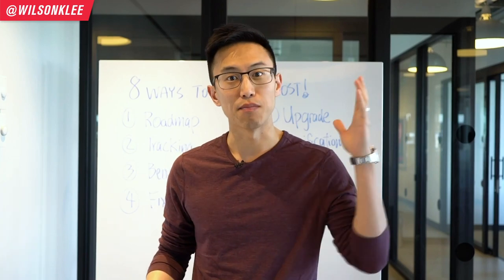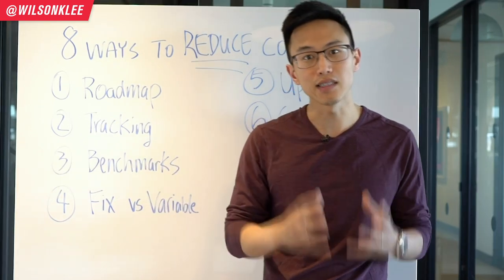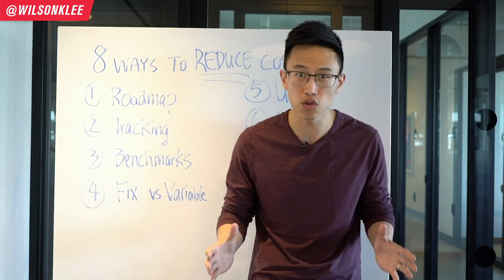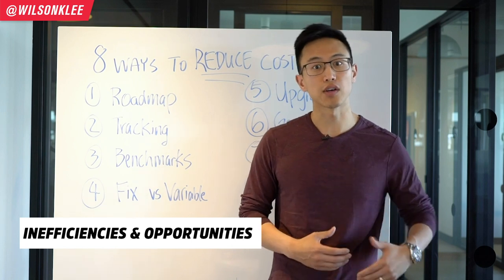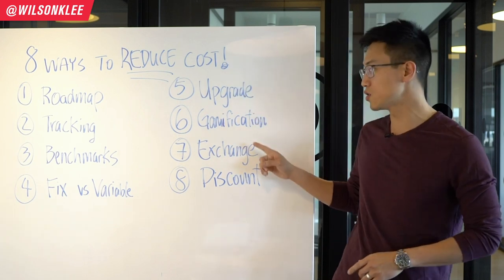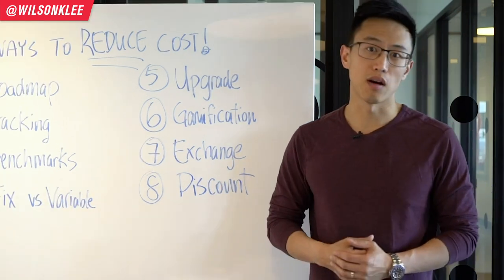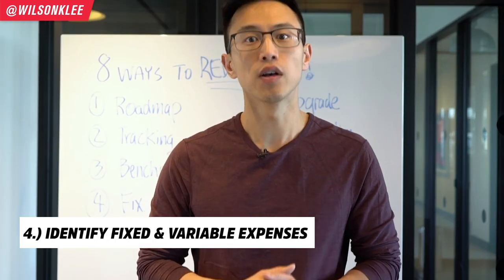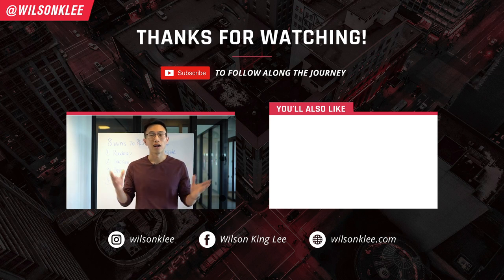Cut Small Business Costs & Save MORE Money 💵 | Restaurant Management Small Business Tips 2022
Want to cut your expenses and costs? I show you 8 ways small businesses and restaurants can keep more money in their pockets...

I know I know - everyone wants to reduce costs for their small business. And if you're in the restaurant business, you're already running in super-slim margins. But how exactly do you shave off some expenses?

In this video I walk you through how to properly reduce your costs in a smart way - not a dumb way where you cut something and it ends up hurting your business. It all starts off with a roadmap. That way you have a clear idea HOW you're going to go about cutting the costs, rather than just dreaming about it. It is about action!

Next is all about knowing your numbers. Specifically tracking your KPIs and metrics of your business. Once you do that, you can then compare how your small business or restaurant business is doing versus the industry benchmarks. For instance, if you find that your labour costs are higher than the industry standard, you can NOW play detective and see what is the reason and make the changes. But you need to be tracking your numbers first to know that there is a problem and inefficiency in your business. You'd be walking blind if you didn't.

Next is to understand the difference between Fixed and Variable expenses. It will give you a better understanding of what has little to no room for change - meaning you need to makeover that 100% of the time. And what has variance and can be adjusted depending on the circumstances. This gives you more clarity in what you could do.

📚 RESOURCES

🛠 Community & Tools
[EQUIPMENT] Tools & software I recommend using -